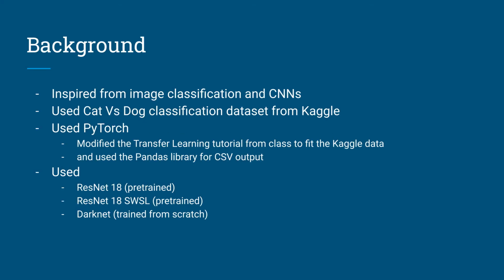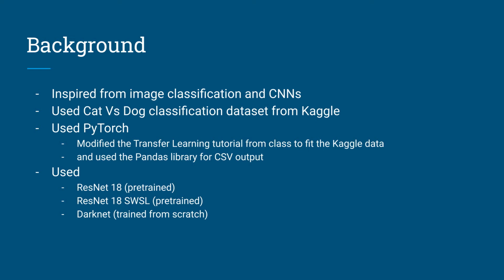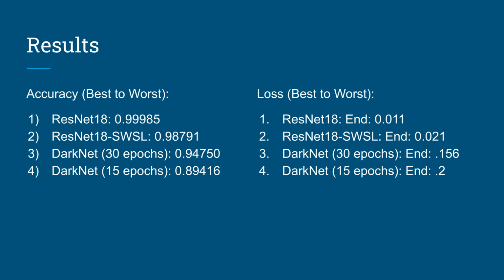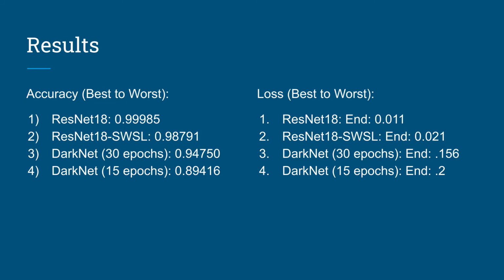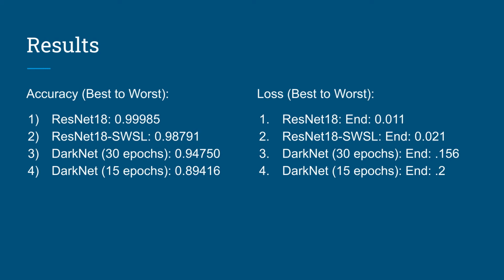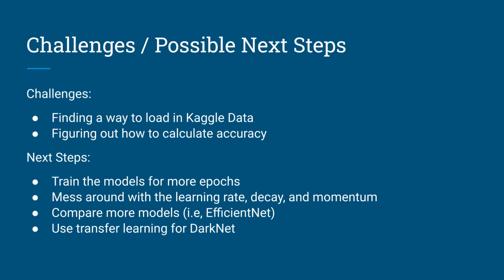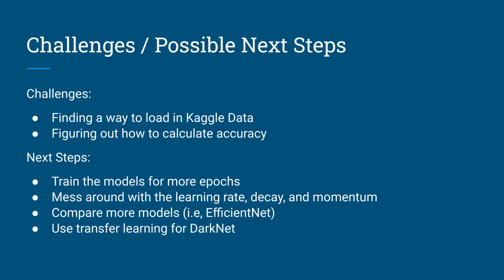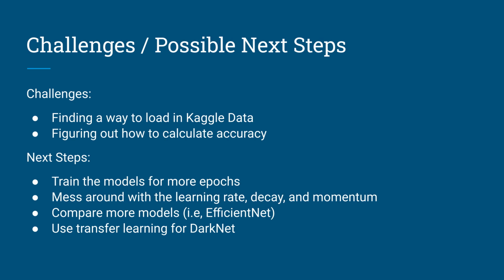CSE 455 Final Project